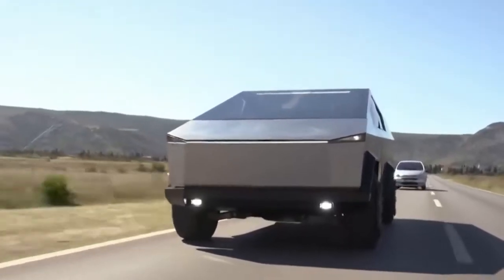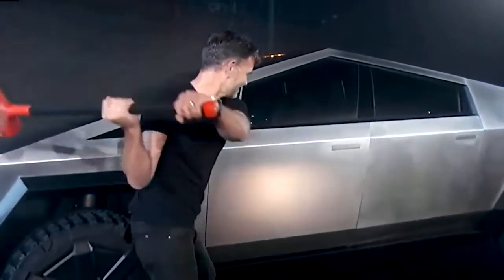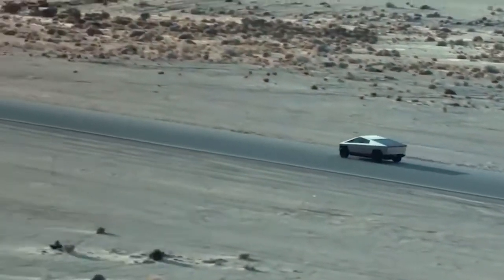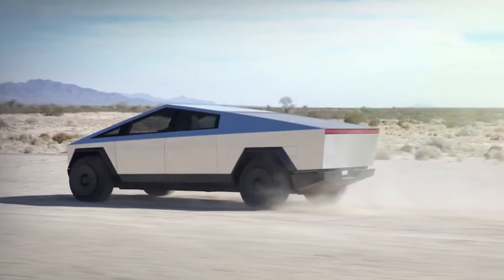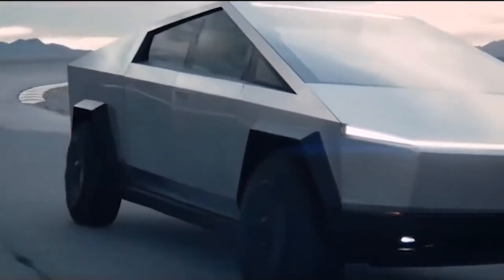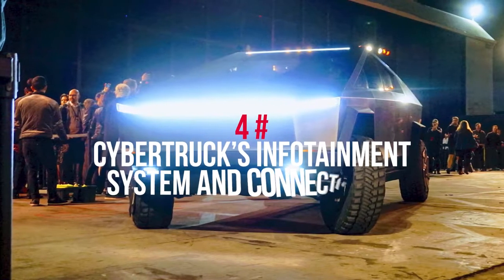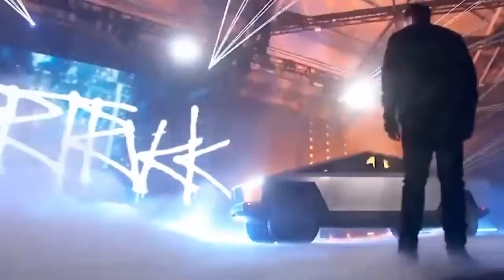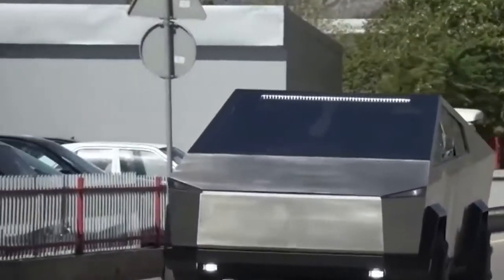Elon Musk Reveals Tesla Cybertruck FINAL UPDATES Before Delivery!! 2021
Tesla CEO Elon Musk unveils futuristic Cybertruck in Los Angeles ... Tesla's revisions to the Cybertruck design won't be released until Q2 2021, Elon Musk said. ... Call that Tesla could deliver a few units at the end of 2021 “if we get lucky. ... machinery for that portion of the production facility arrived early last ...